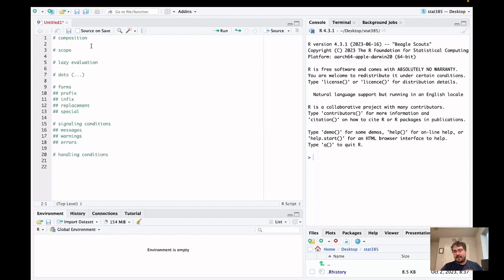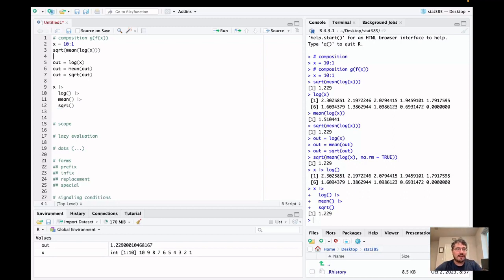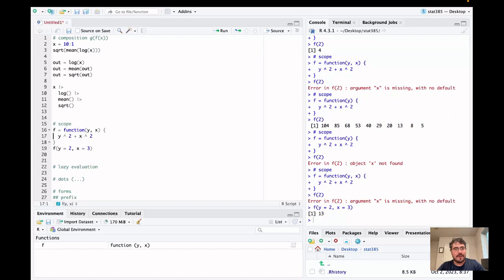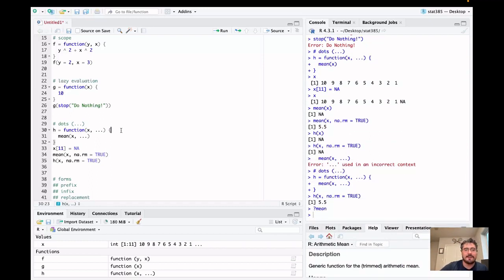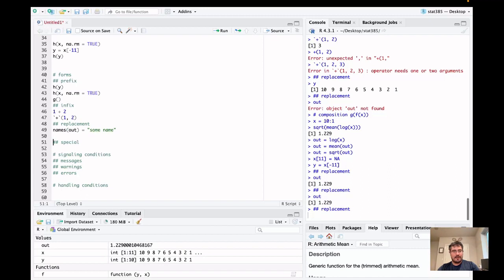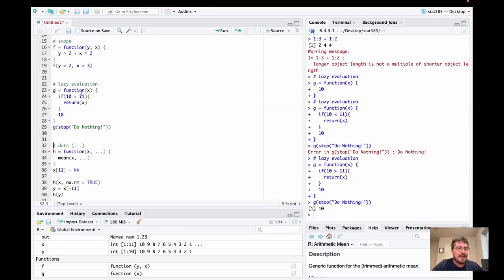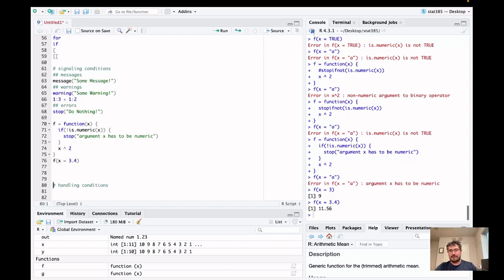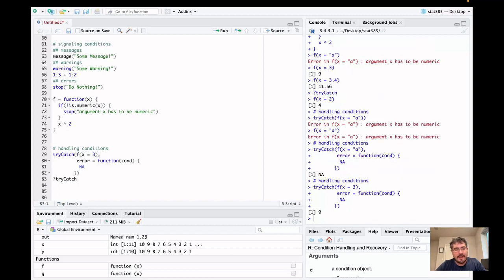STAT 385 // Fa2023 // Functions